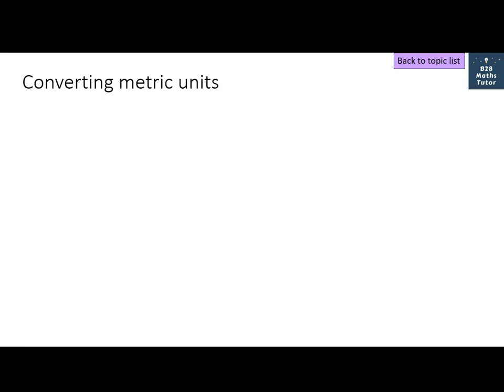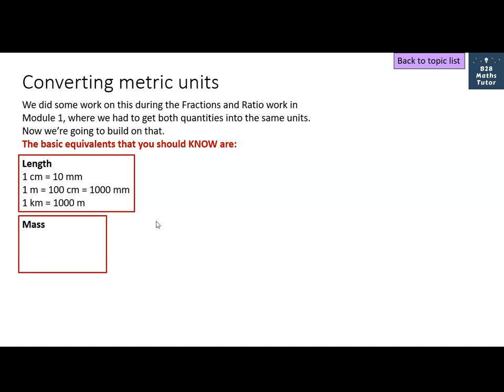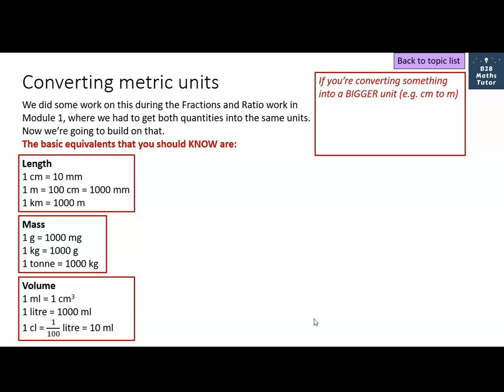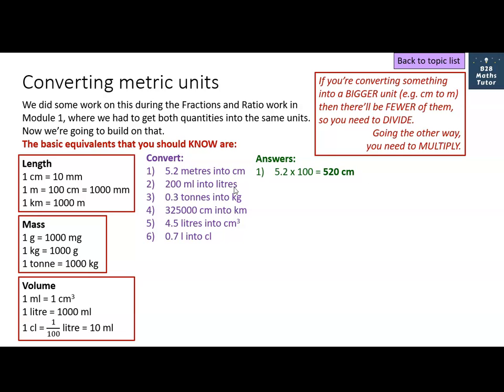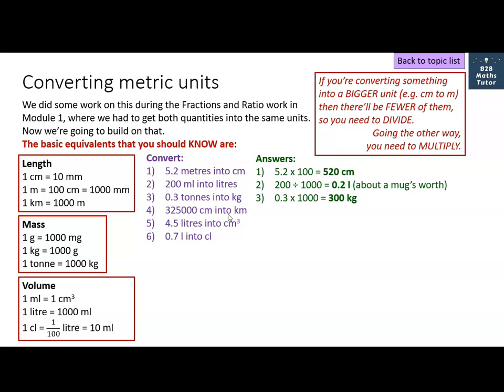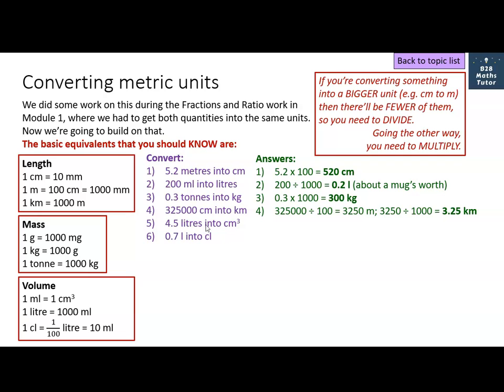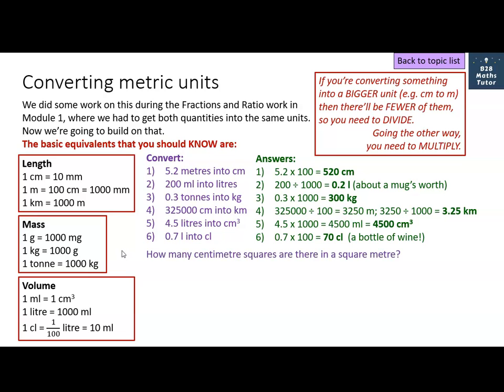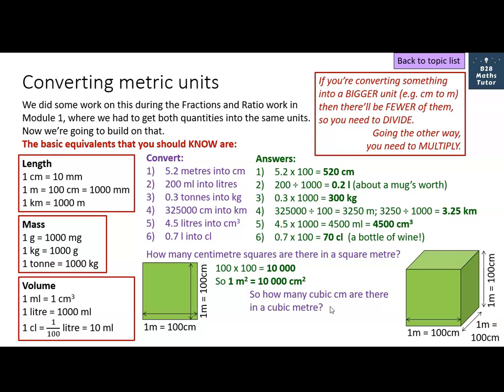Converting metric units, for GCSE Maths